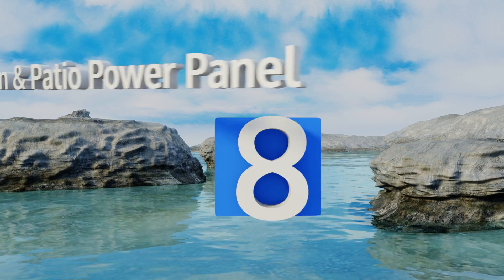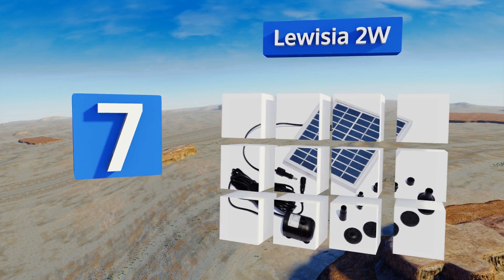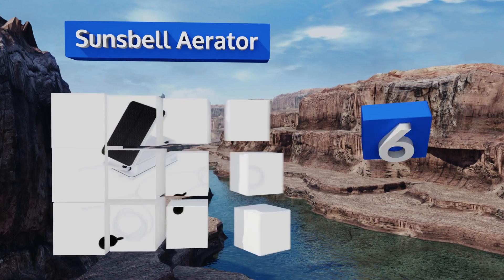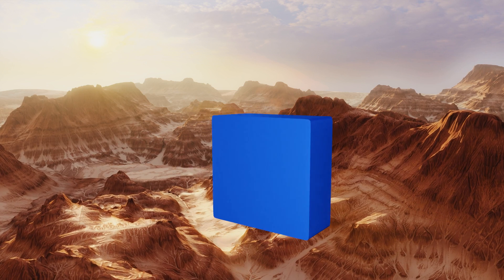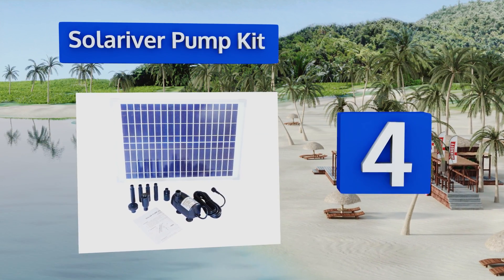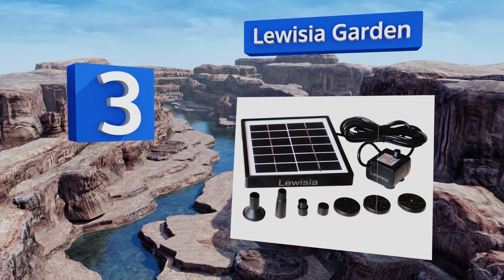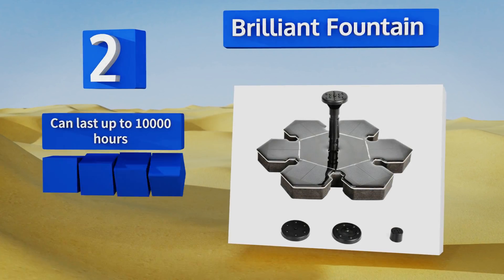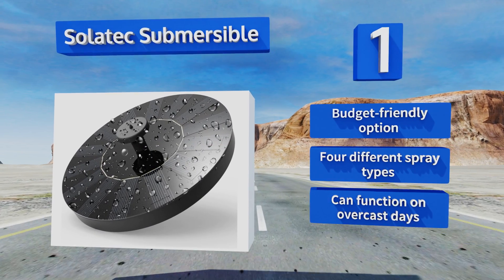8 Best Solar Water Pumps 2018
Our complete review, including our selection for the year's best solar water pump, is exclusively available on Ezvid Wiki.

Solar water pumps included in this wiki include the solatec submersible, baco engineering farm & ranch, solariver pump kit, brilliant fountain, lewisia 2w, garden & patio power panel, sunsbell aerator, and lewisia garden.